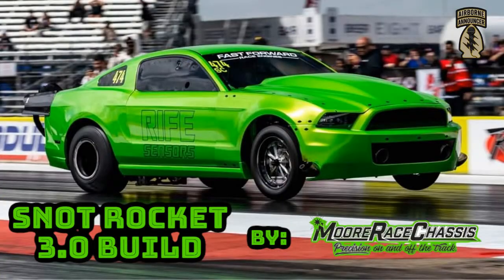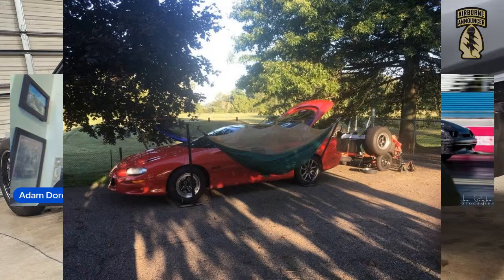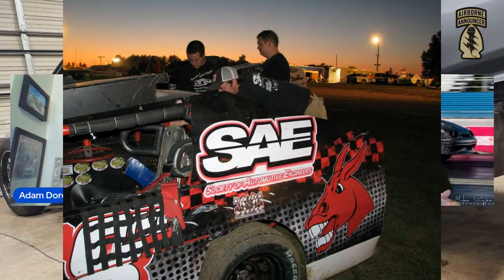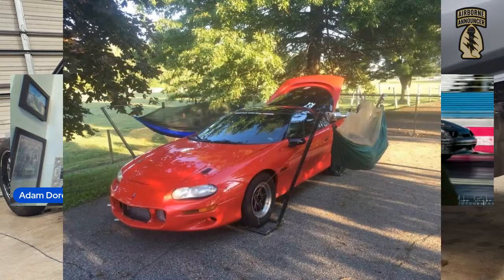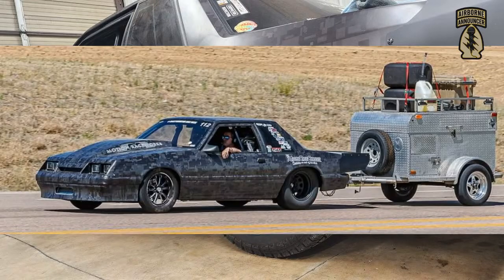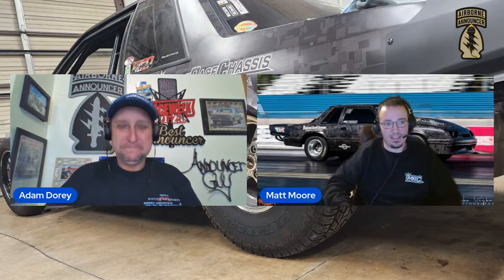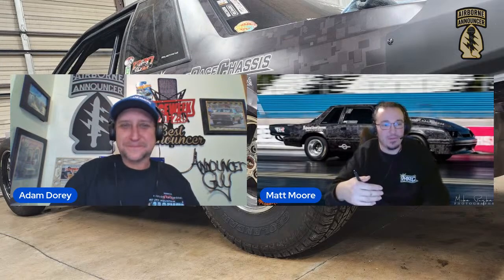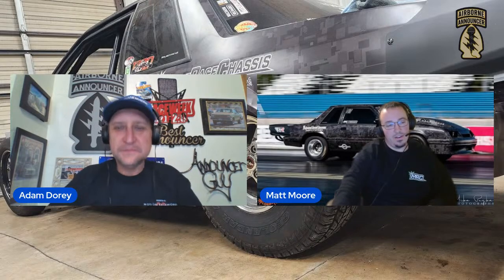THAT'S COOL... DRINK!!! EPISODE 59, MATT MOORE!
Matt is the brainchild behind Moore Race Chassis and is also the pilot of the shop car, a 4 eye Fox mustang with a single turbo and very often seen on a little bitty 26x8.5 tire.  In fact, Matt was the first rowdy radial competitor on Rocky Mountain Race Week or RaceWeek in the 4 second zone in the 660'.  Many others have done it on other events, but on a long mileage, high altitude event, it has a little more sauce on the chicken wing.

He's also the dude that built the new Snot Rocket 3.0, and is a large part of Brett LaSala's program now as well, after meeting on Sick Week and coming up with a plan to get a new chassis under his butt.

We'll talk race car chassis shops, riding with your wife in a fire breathing 4 second hot rod, and duking it out with some of the big boys in the game at sick week as well.

Grab a cold one, let's party Tuesday night, rowdy radial style!